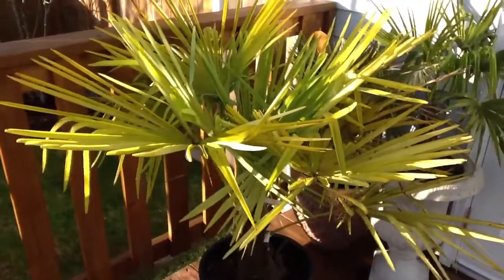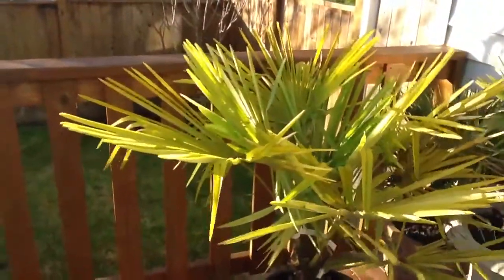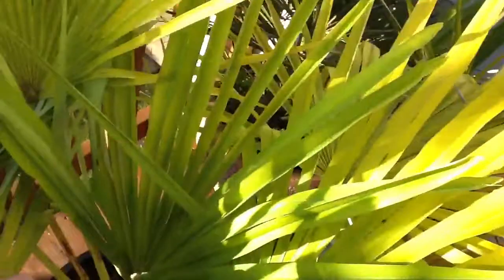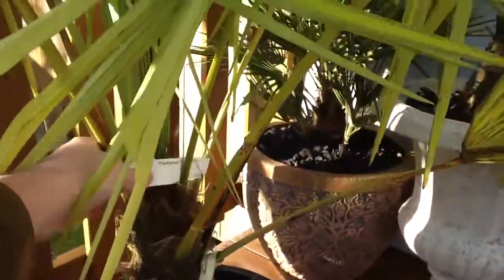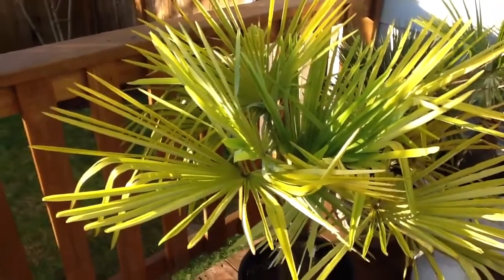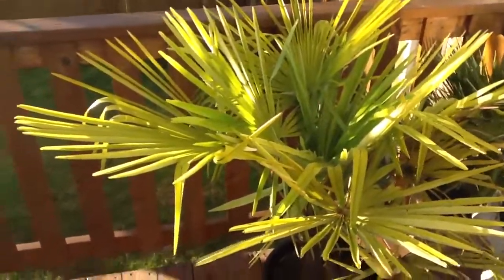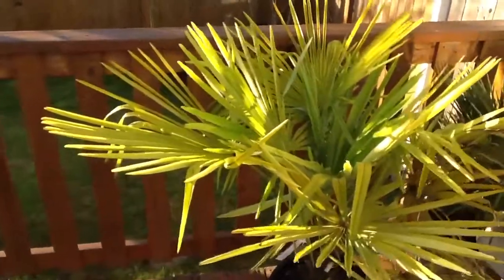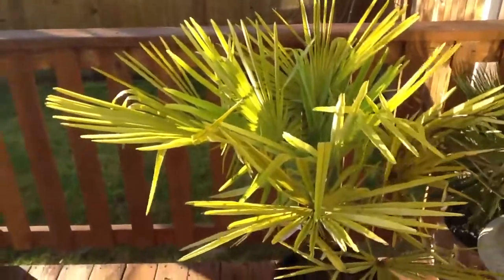Trachycarpus Fortunei Rehabilitation Project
January in Canada can be a boring time for a gardener but a great time to get a good deal on plants. Case in point this good sized trachy reduced in price by 75%. Should green up with some TLC and make a nice addition.